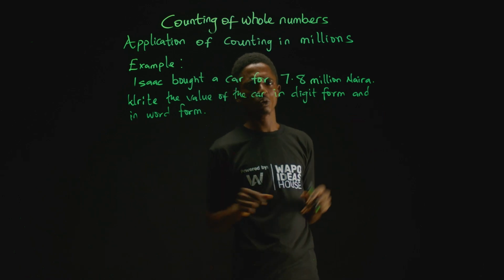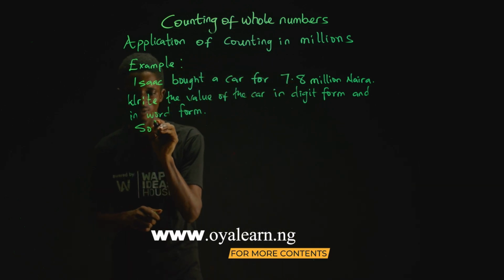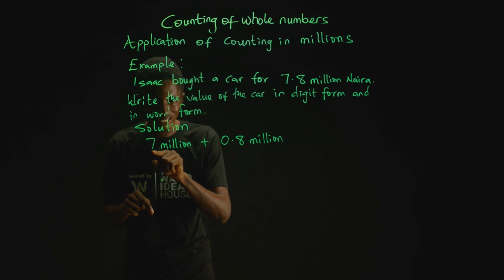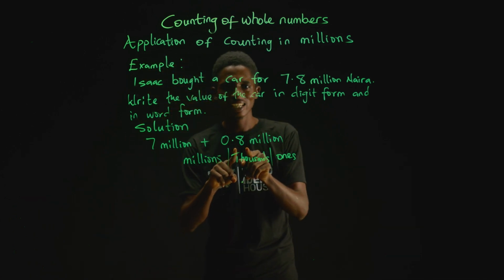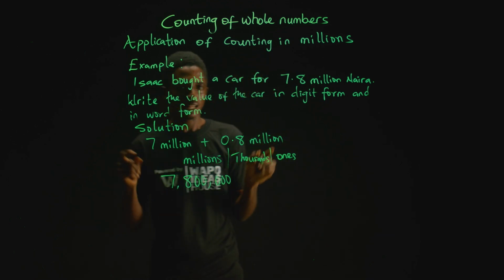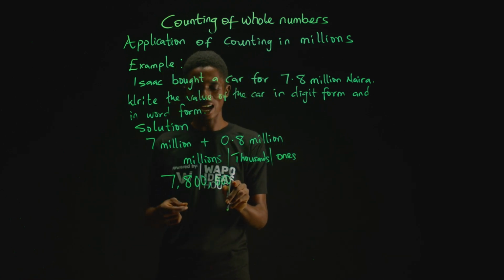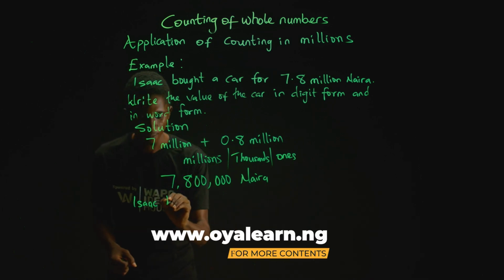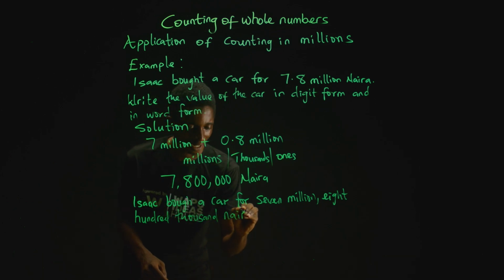JSS1 | Mathematics | Counting whole numbers | Application of counting in millions | 1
In this lesson, we’ll learn about counting of whole numbers. focusing on the application of counting in millions in daily life and making it easy to understand.

What You'll Learn:
How to apply counting in millions in daily life.